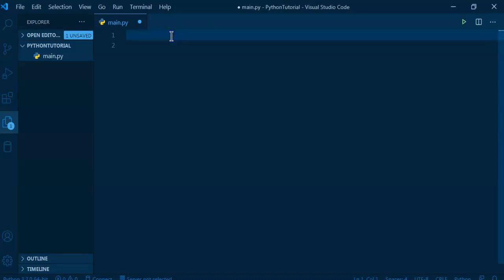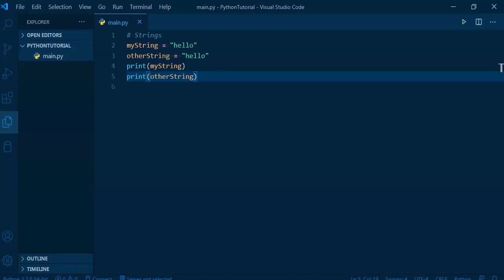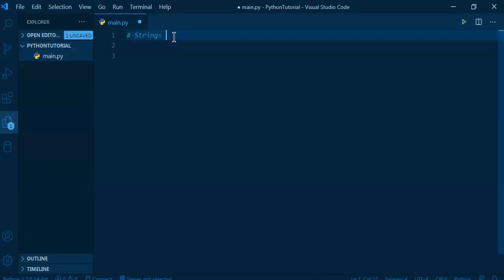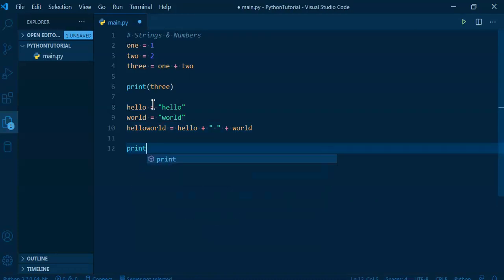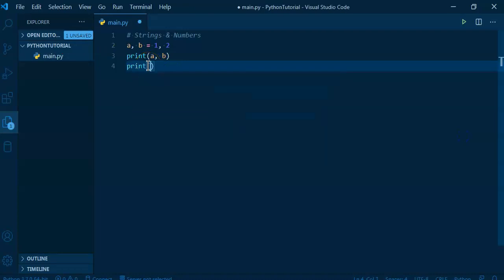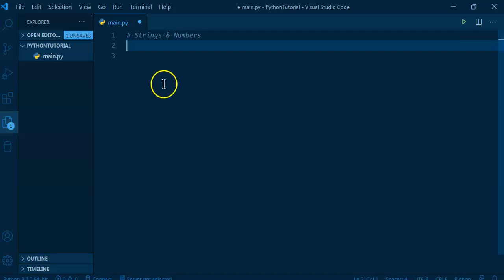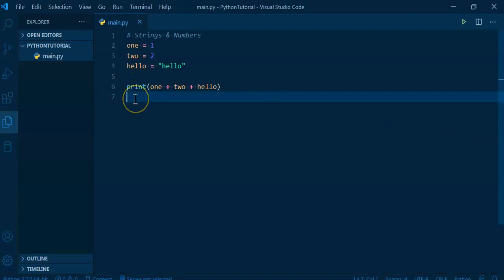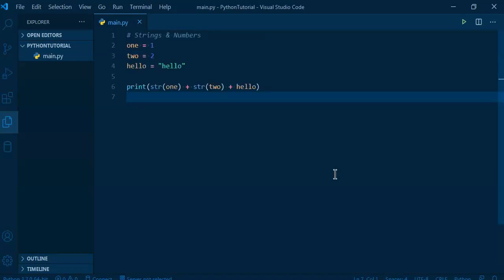Strings: Python Language